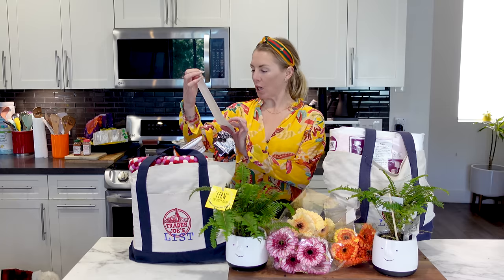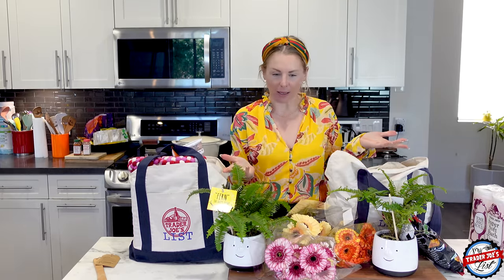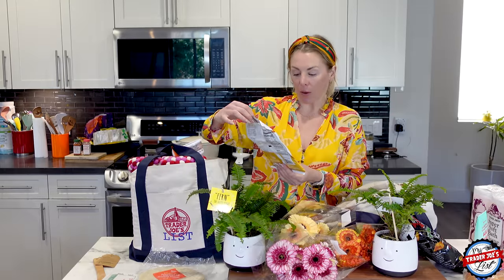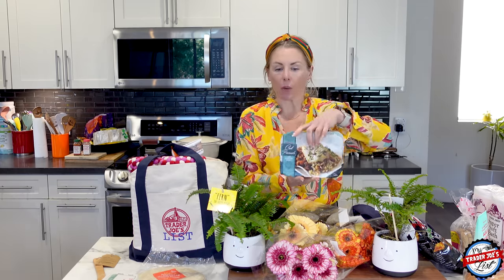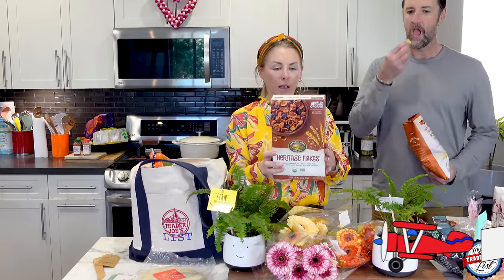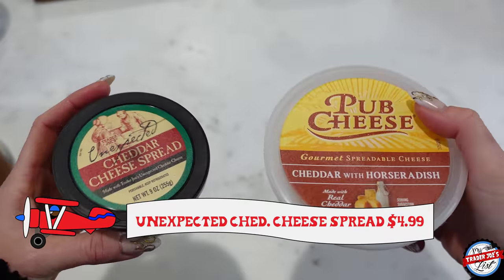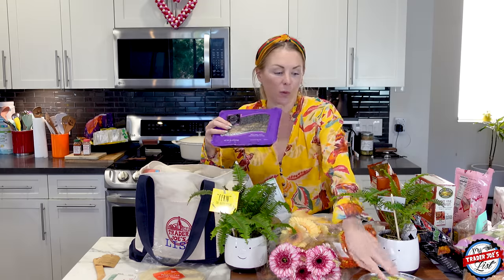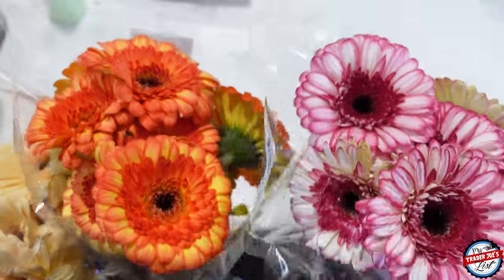6 BRAND NEW TRADER JOE'S ITEMS | with prices AND nutrition details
In this haul, Simon & I sample and review:
(00:46) Trader Joe's Spicy Porkless Plant Based Snack Rinds, $2.99
(05:41) Trader Joe's Pub Cheese with Horseradish, $4.49
(10:04) Trader Joe's Maple Pancake Flavored Puffs, $2.49
(12:00) Trader Joe's Gummy Xs & Os, $3.49
(13:19) Trader Joe's Everything and the Elote Dip, $3.79
(15:01) Trader Joe's Unexpected Cheddar Cheese Spread, $4.99
(18:01) Trader Joe's Flakes & Strawberry Cereal, $2.99